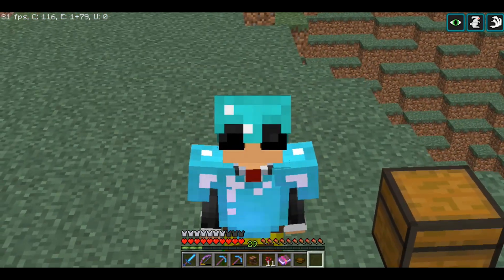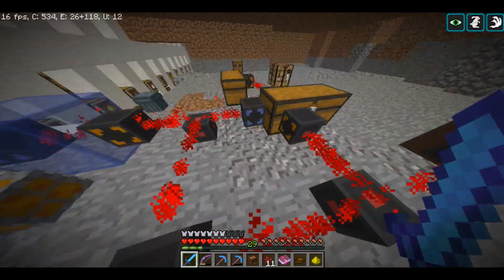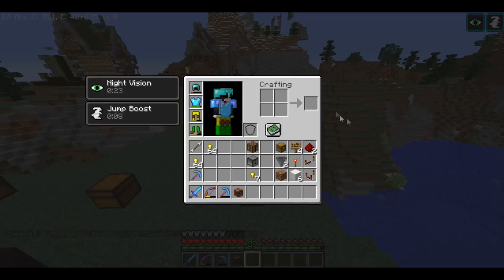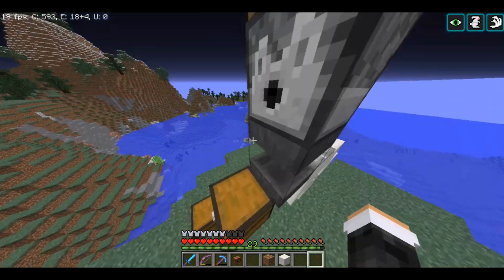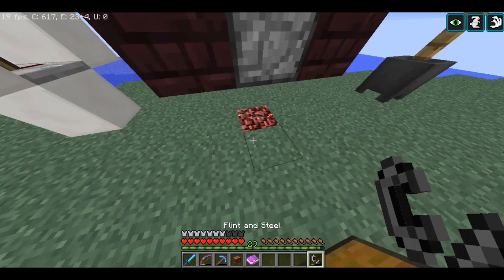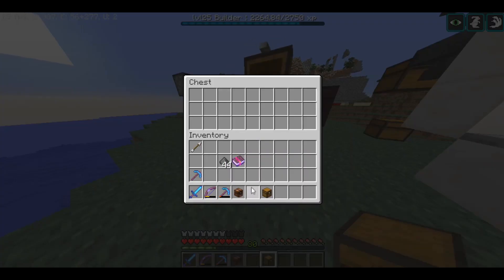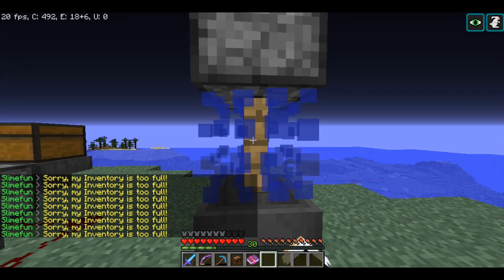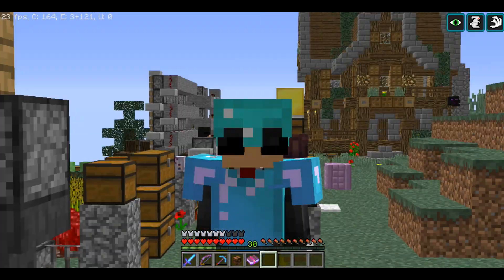3 Slimefun Tips & Tricks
Waddup its ya boi Skr here yet again back with an other video.

In this video i show u how to make your minecraft slimefun experiance a little easier, as a noob i used to struggle hard to get certain items that u will need in the slimefun plugin.

Hope this is a helpfull slimefun tutorial!!

Server ip:
- Rsmv.net

And as Always stay Awesome, stay cool
And have an Amaaaaazing day :3